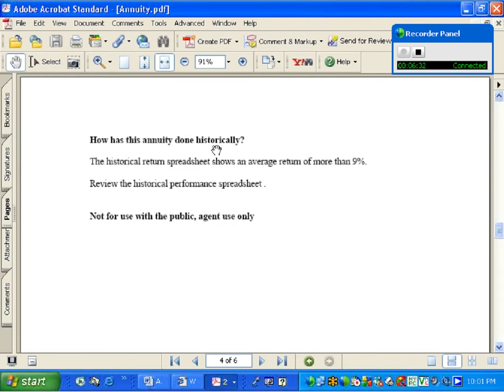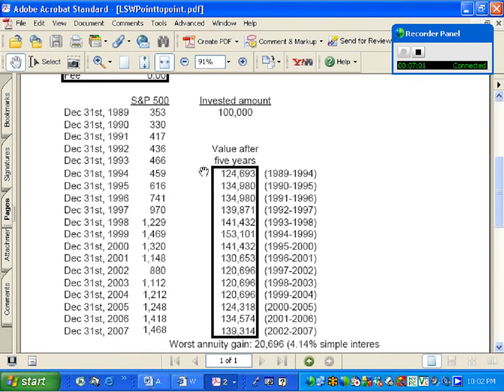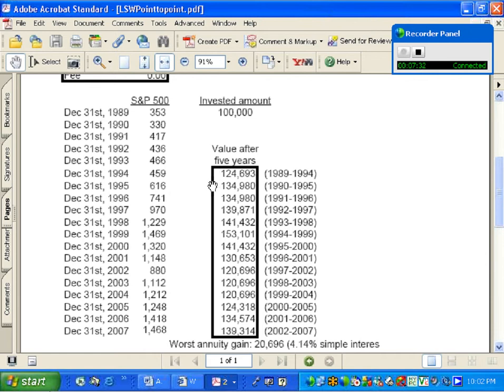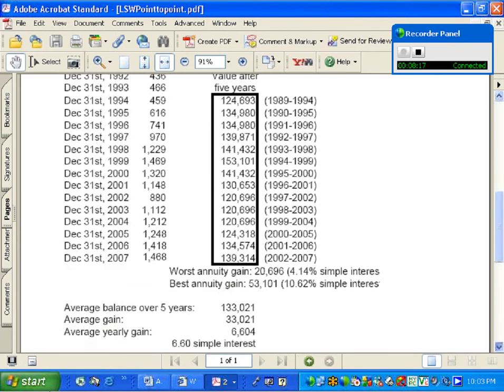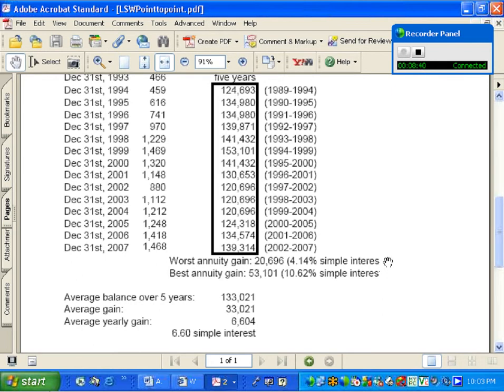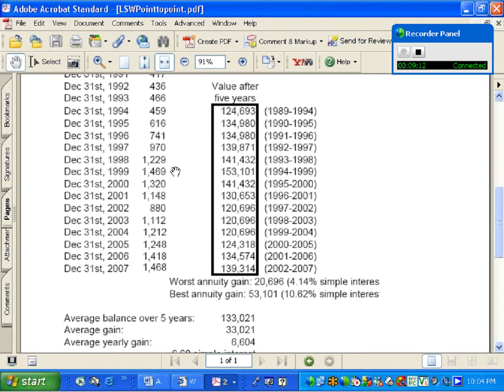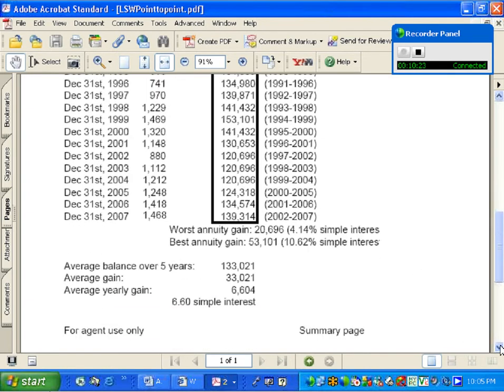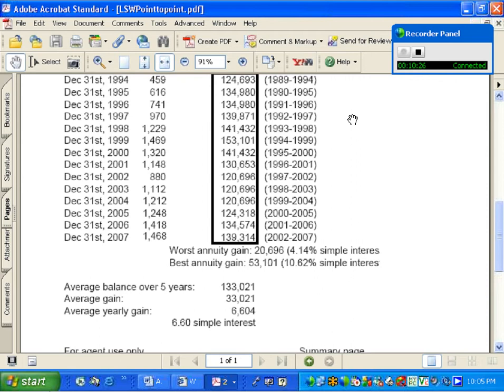best indexed annuity in bad market conditions part 2